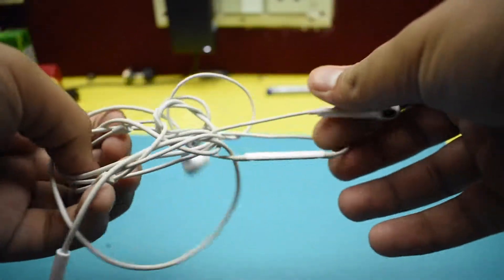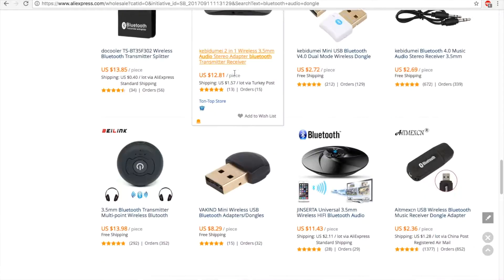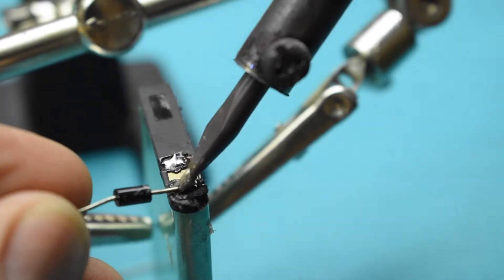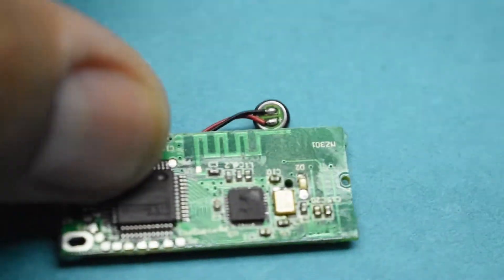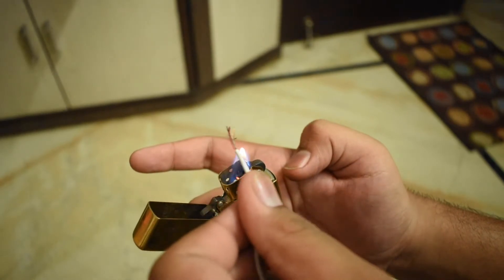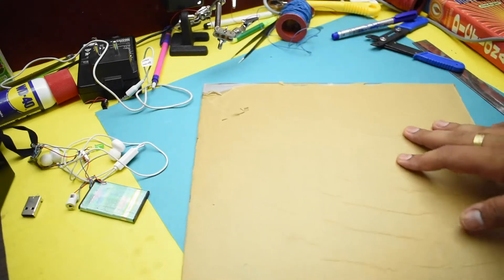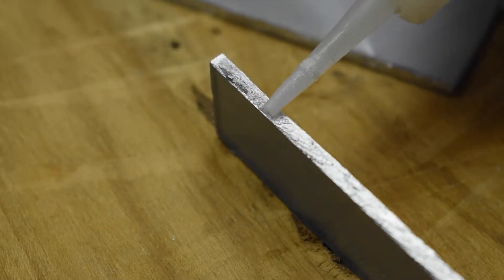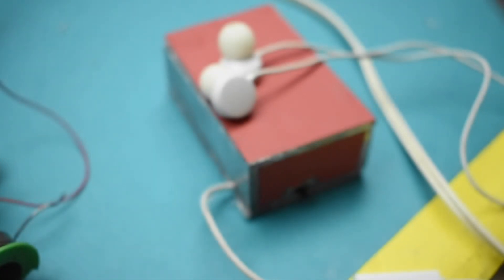DIY Bluetooth Earphones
Do you want to buy a new wireless earphone or headphone but not able to due so due to budget restrains, then keep watching this video. In this video I will show you how to convert your current wired earphone into a wireless bluetooth earphones using some basic parts.